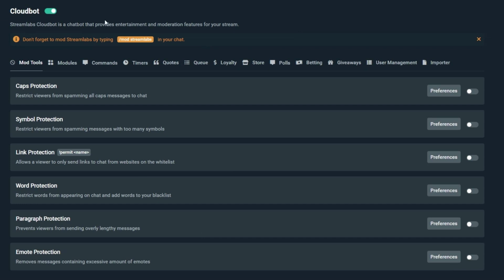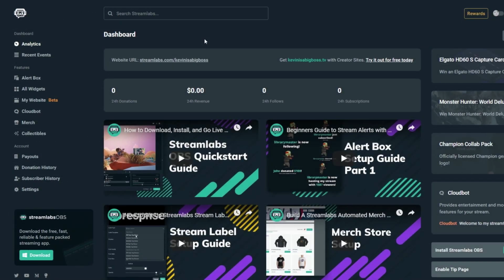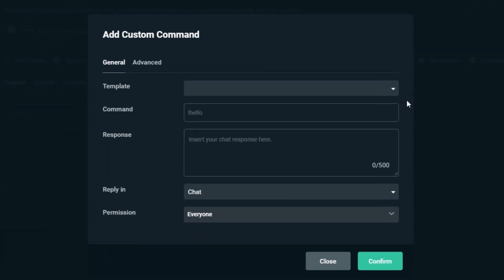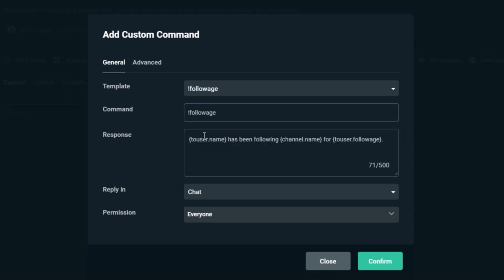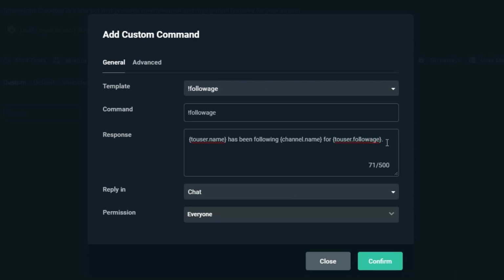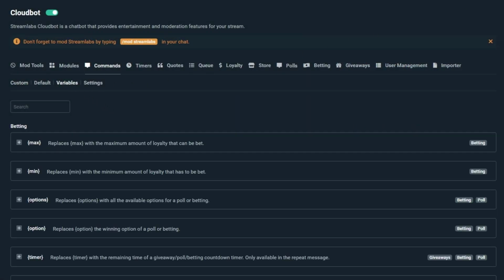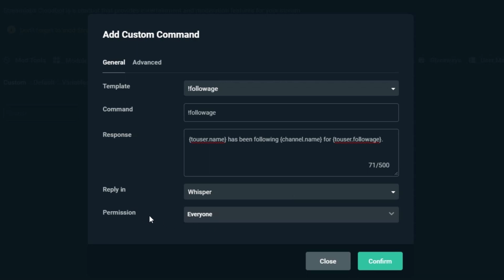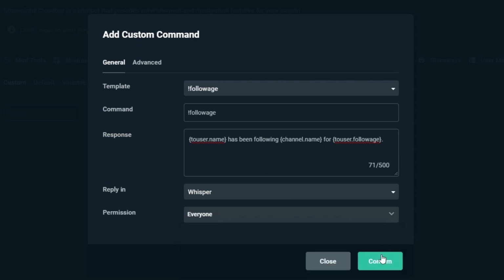How to use Custom Commands and Variables in Streamlabs Desktop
In this new series, we'll take you through some of the most useful features available for Streamlabs Cloudbot. We'll walk you through how to use them, and show you the benefits. Today we are kicking it off with a tutorial for Commands and Variables.